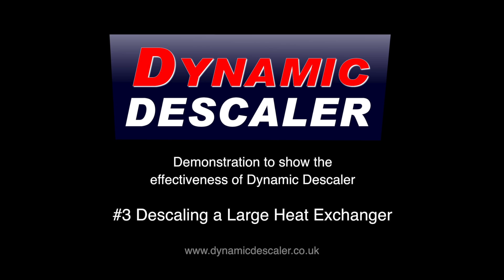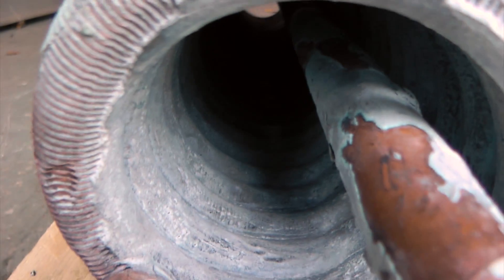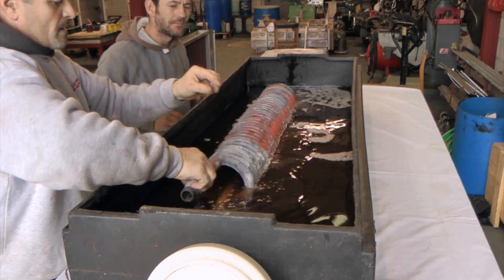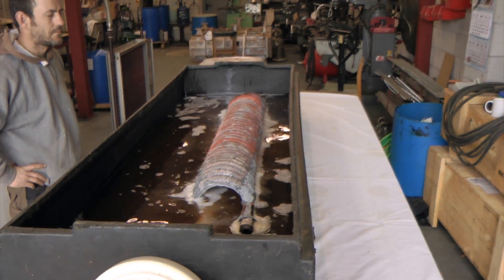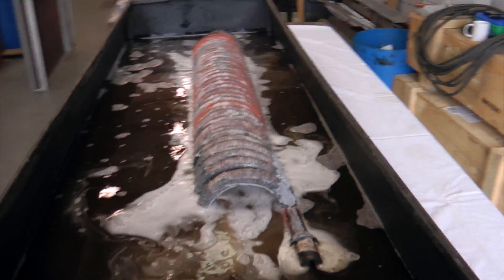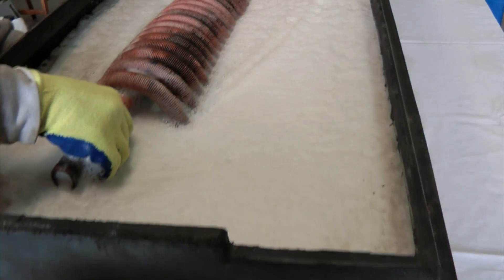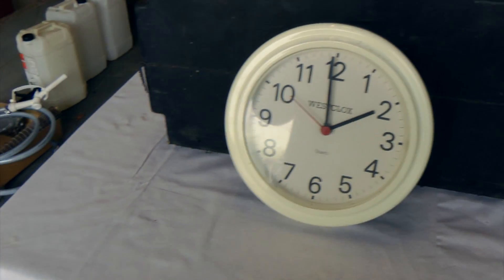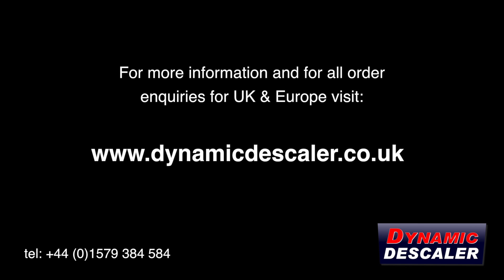Dynamic Descaler Demonstration - Descaling a Large Heat Exchanger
Demonstration to show the effectiveness of Dynamic Descaler - Descaling a Large Heat Exchanger.
UK & Europe distributors: Dynamic Descaler UK Ltd.